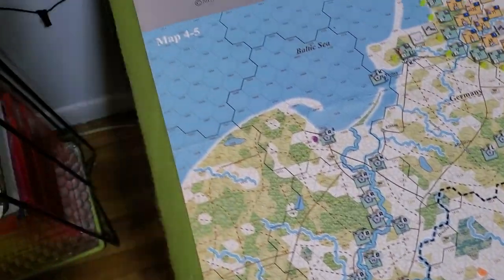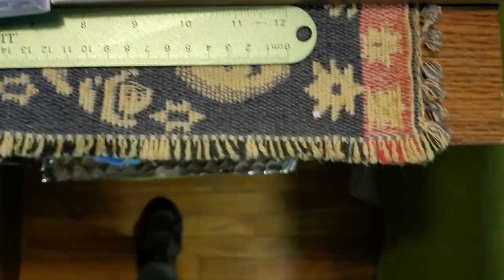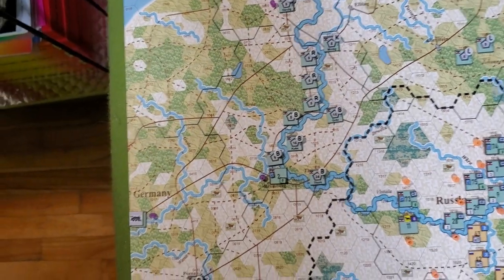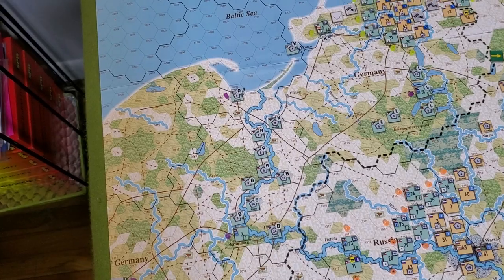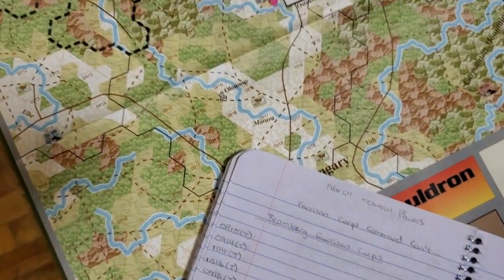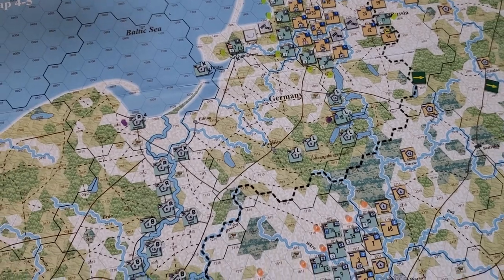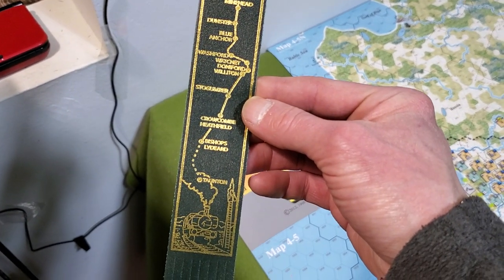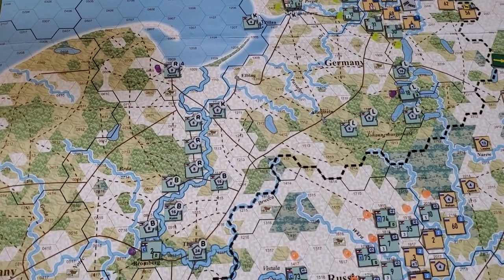There Are Going To Be A Lot Of Combat Ready Strength Points Available In A Few Turns!